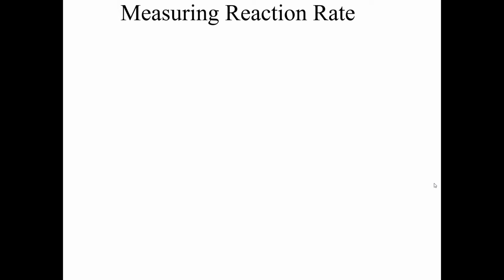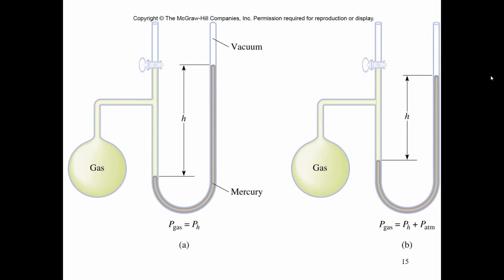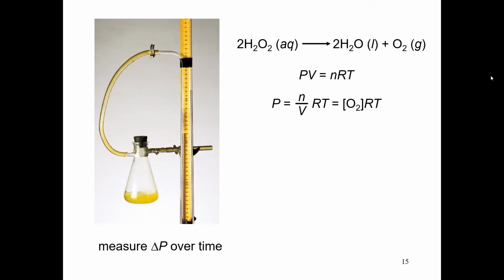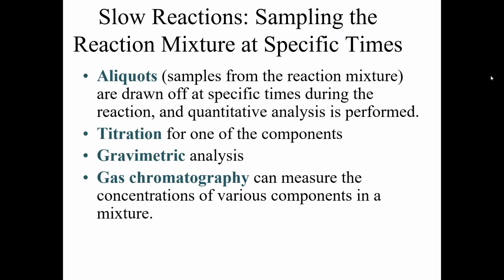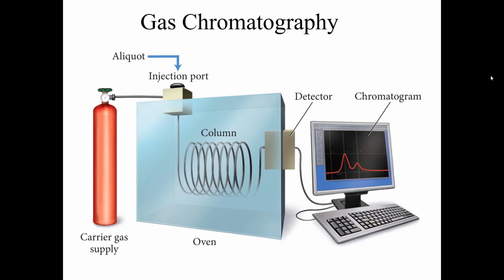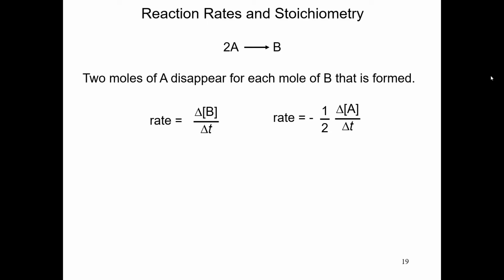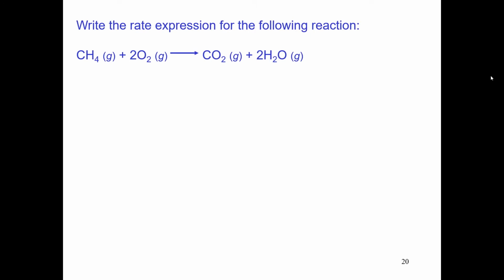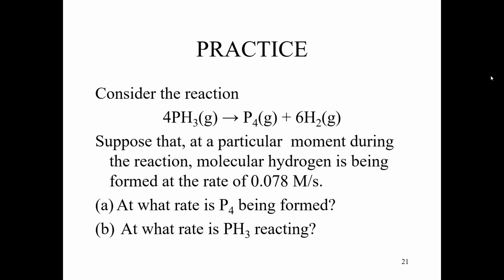CHEM 1B Unit 13a2 Kinetics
Continuing our introduction of kinetics, we do an overview of some of the methods that can be used to study reaction rates. We also look at rate expressions that allow us to compare the relative rate of each reactant or product based on the stoichiometric ratios of the balanced chemical equation.